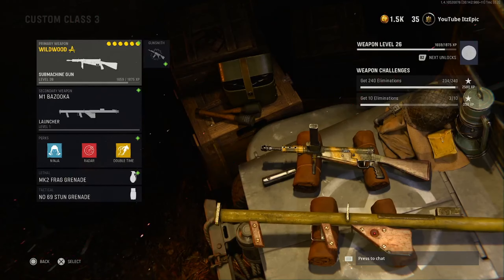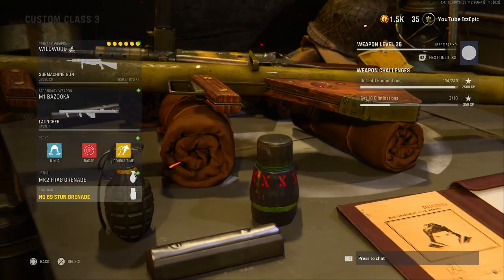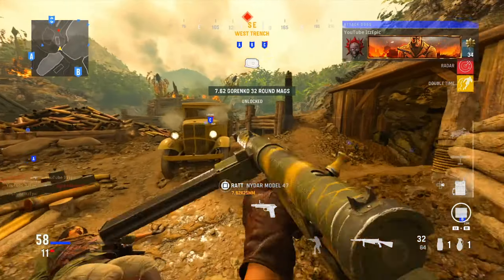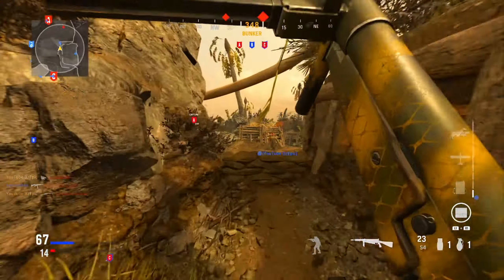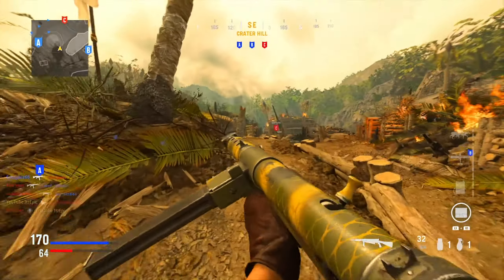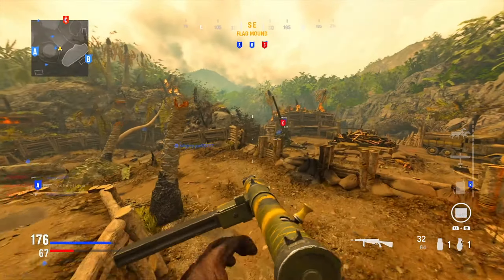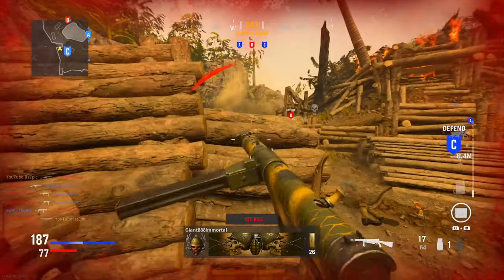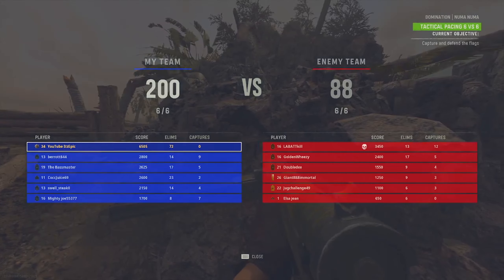the NEW *WILDWOOD* STEN BLUEPRINT VANGUARD (BEST STEN CLASS SETUP)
Here's the  NEW *SHREDDER* MP-40 BLUEPRINT VANGUARD (BEST MP40 CLASS SETUP)